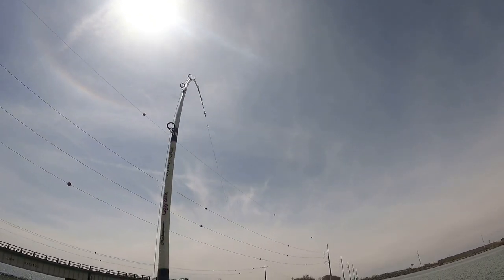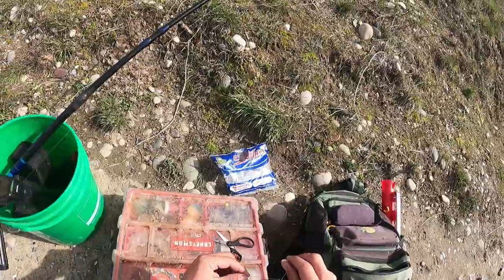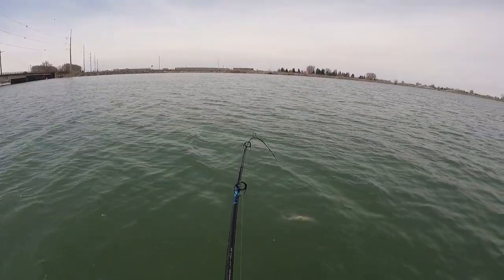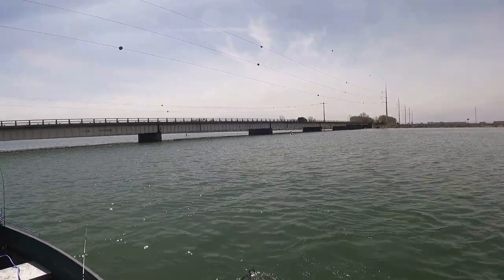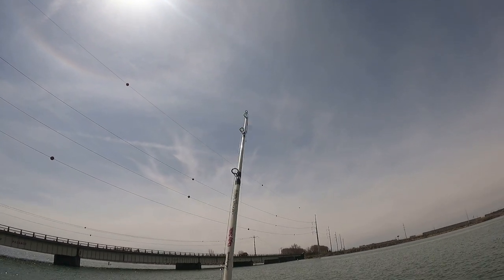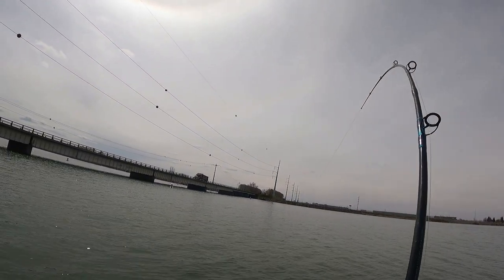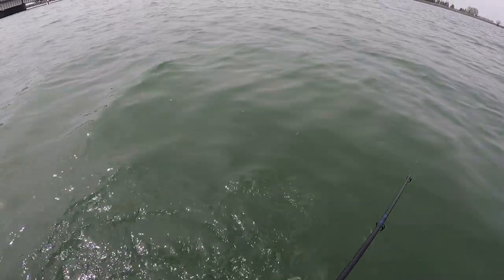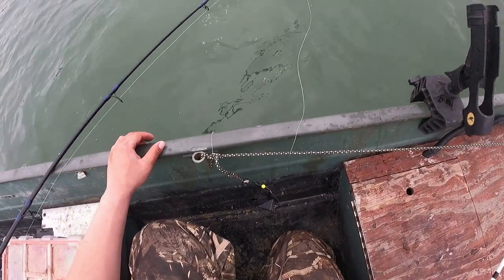Insane Day Sturgeon Fishing In SHALLOW water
Catching sturgeon in 10 feet of water. With less than 10 minutes between most bites. I caught 13 sturgeon in less than 4 hours of fishing. Making it my best day of sturgeon fishing in numbers. Found me a nice little honey hole.

I hope you are enjoying how the videos are turning out.
If you have any input of what you like and what you dont like please let me know in the comments so i can accommodate you as a veiwer and bring you the best experience!

NOW GO CATCH YA SOME DINOS!

We now have Down To Adventure stickers and DTA SLAYER sturgeon leaders available!

Here is a list of some of the equipment we use. These are all quality products that i trust and believe in! All the support means SO much to me and my fishing buddies!
Ice Auger

Abu Garcia Rod and Reel

Abu Garcia Ice Rod

Rod Holders

Carhartt Jacket

Arctic Ice Boots

Ice Fishing Flasher

Eskimo ice tent
HUGE THANKS TO ALL WATCHING!!! YOUR THE TRUE LEGEND! I'D LOVE TO HEAR HOW YOU ENJOY YOUR TROUT! 😁
I'm on Instagram as @adventuredownto. Install the app to follow my photos and videos.